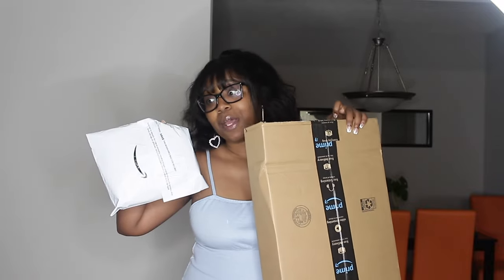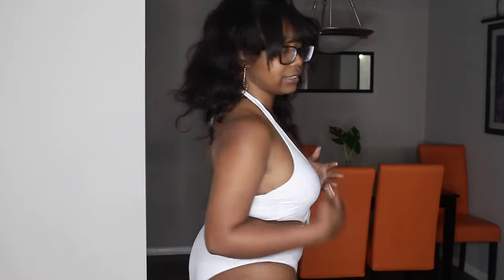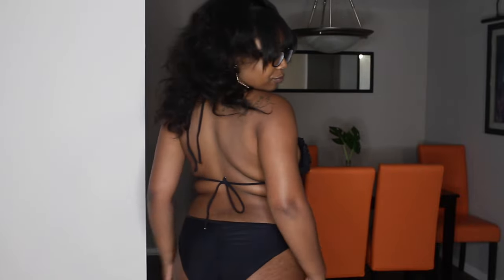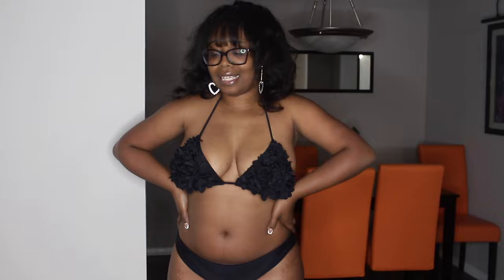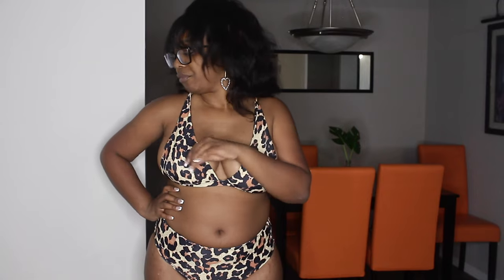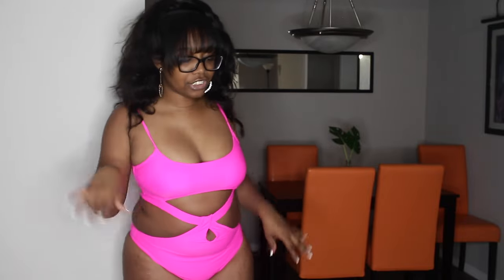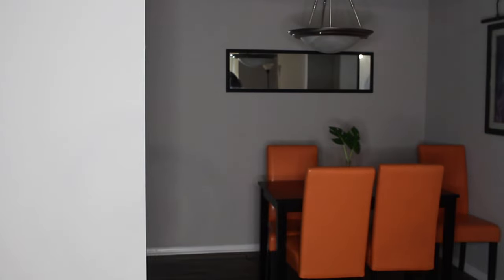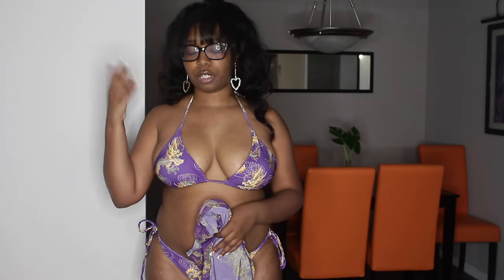AFFORDABLE AMAZON BIKINI TRY ON HAUL! GIRL...YOU GOTTA SEE THIS! Under $20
Links:

One Piece High Waist Cut Out White Swimsuit (I ordered a size Medium)

Cheetah High Waisted Bikini Sexy V Neck Two Piece Swimsuits (I ordered a size Medium)

Hot Pink Cutout Straps High Waist Monokini One Piece Swimsuit (I ordered a size Medium)

Black Flower Appliques Triangle Bikini Set (I ordered a size Large)

Purple & Gold 3 Piece Bikini Set Swimsuit with Sarongs Cover Ups Beach Skirt Bathing Suit (I ordered a size Large)